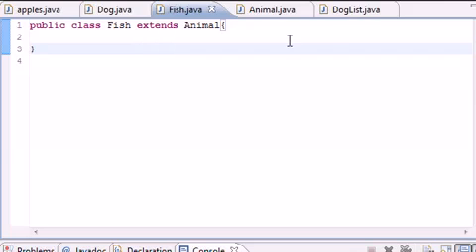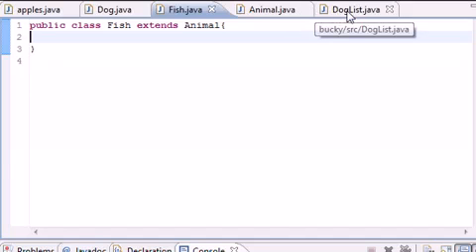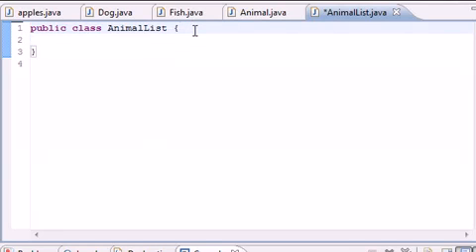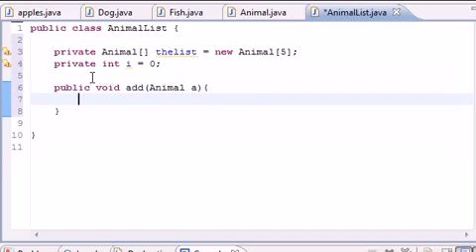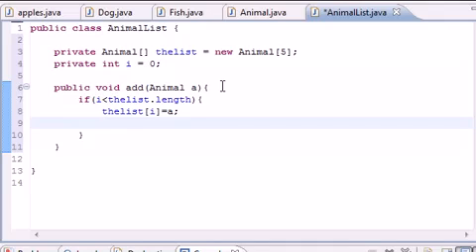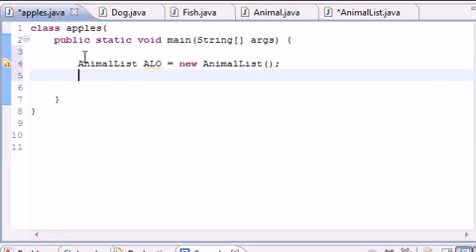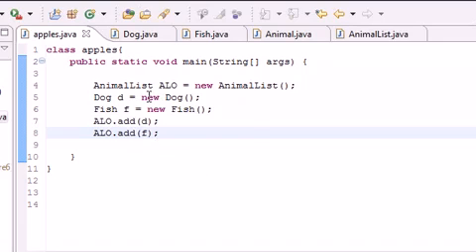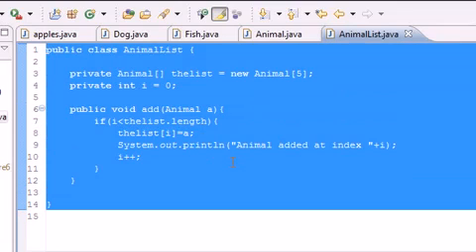Java Programming Tutorial - 60 - Array Holding Many Objects